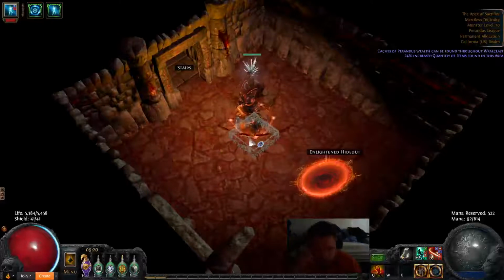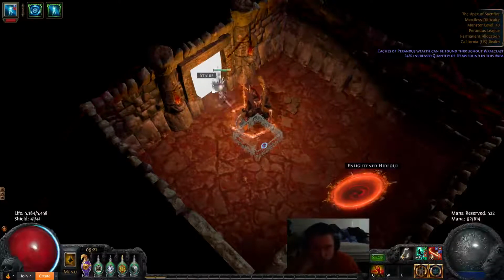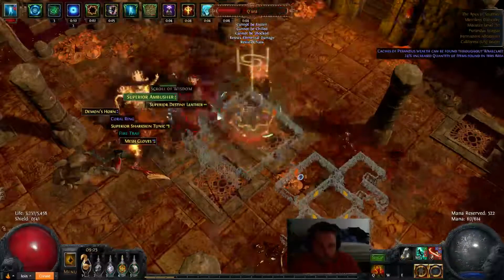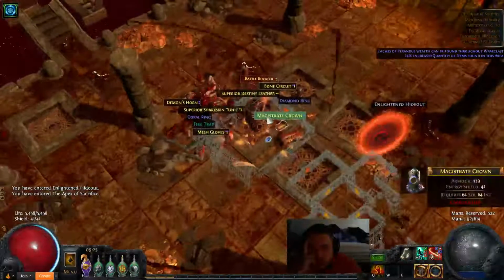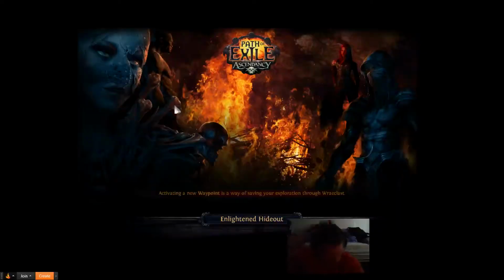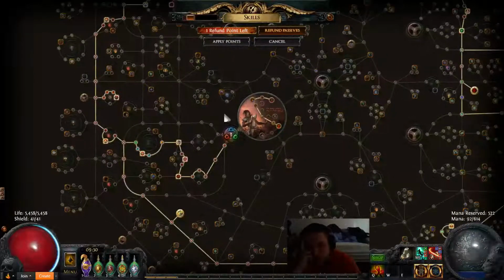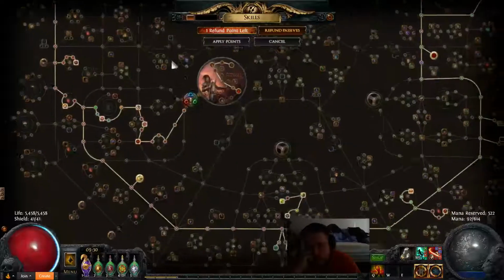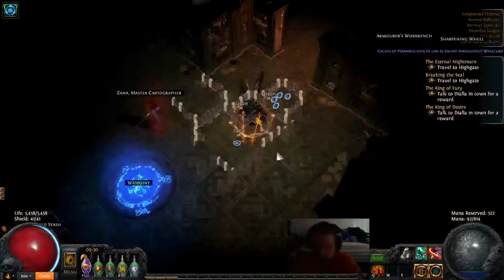Hypercleave Berserker - Atziri